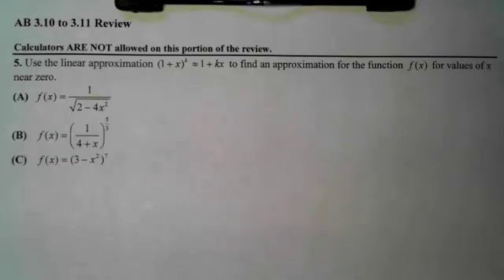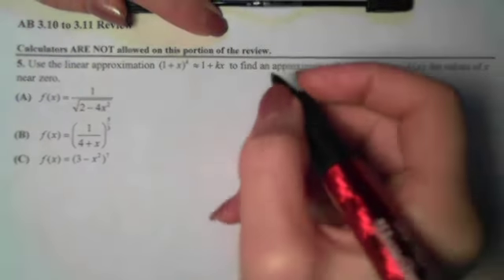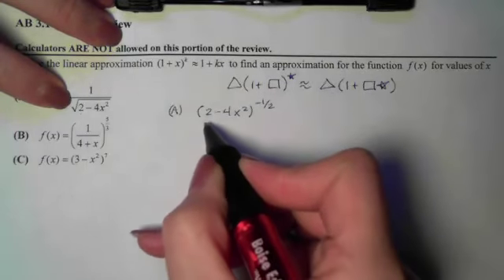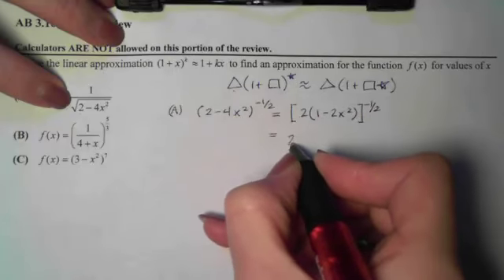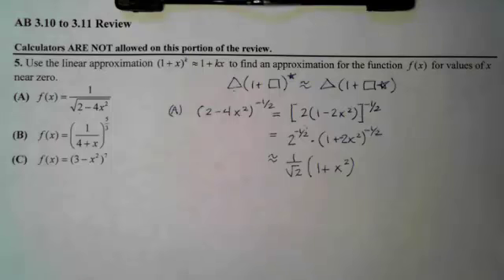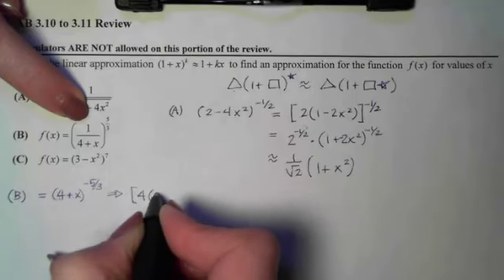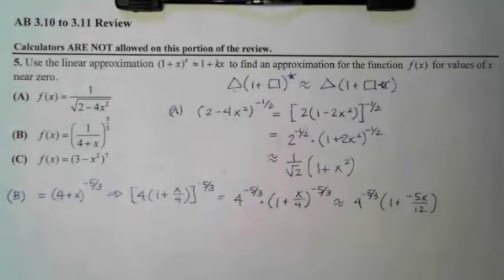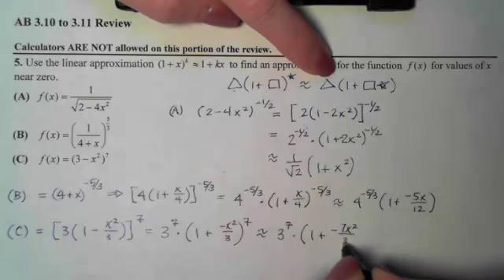3.10_to_3.11_review_#5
3.10_to_3.11_review_05 explanation